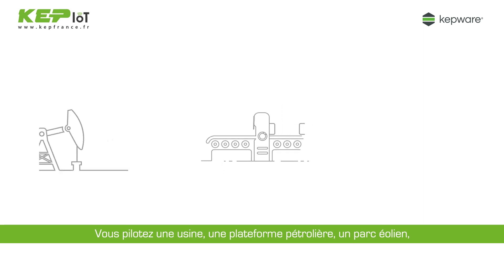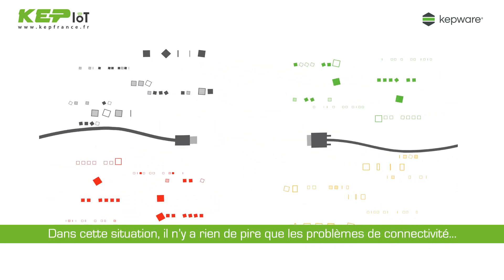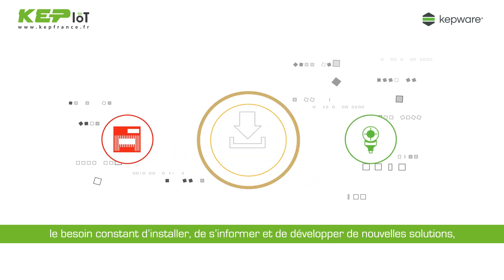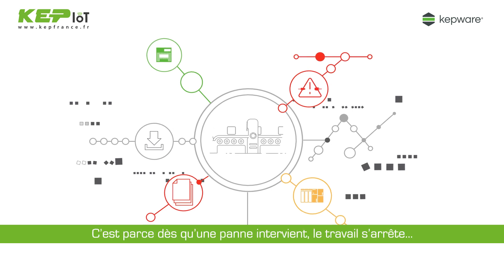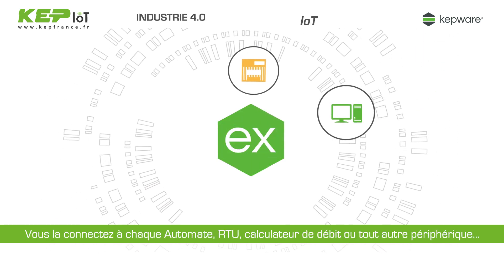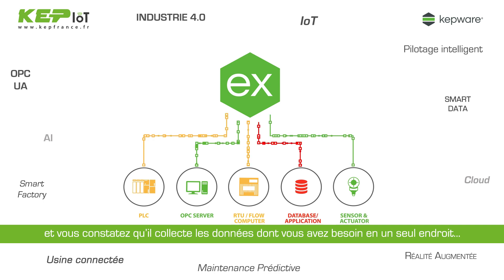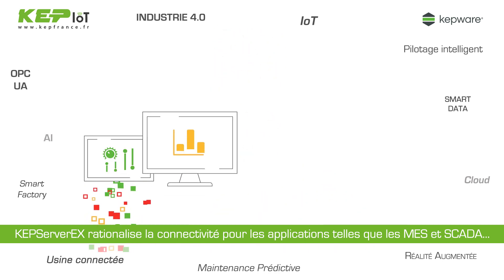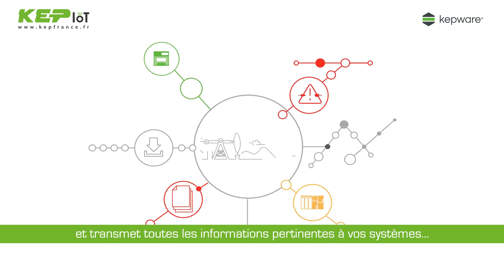KEPIoT-KEPServerEX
KEPIoT présente la solution de communication OPC KEPServerEX